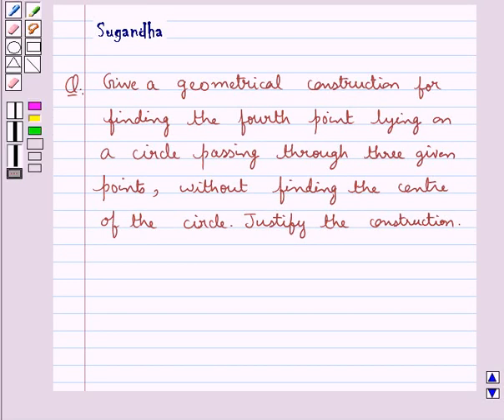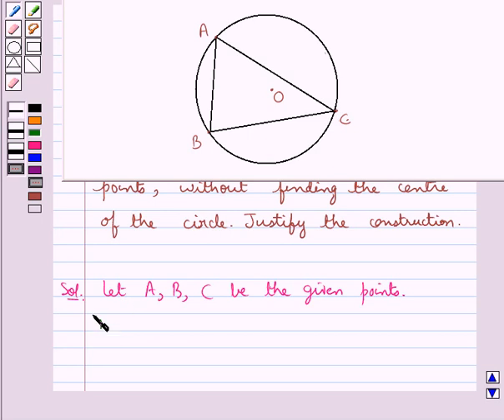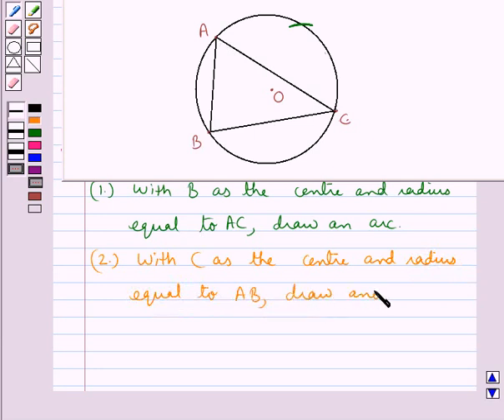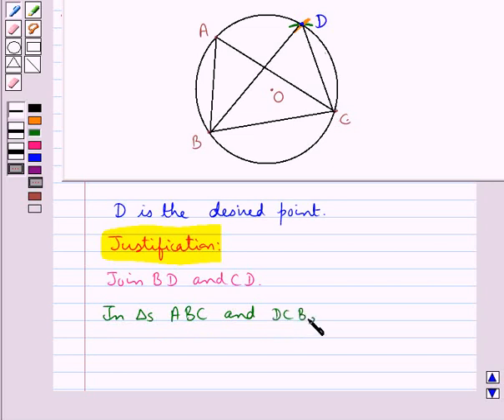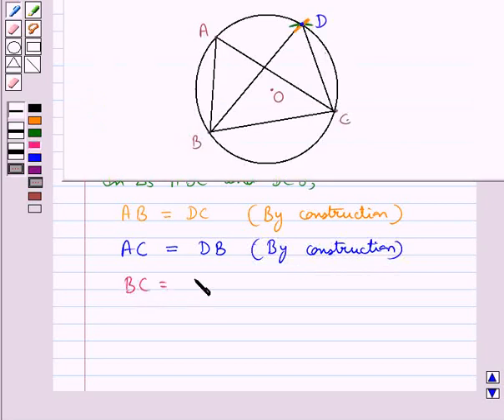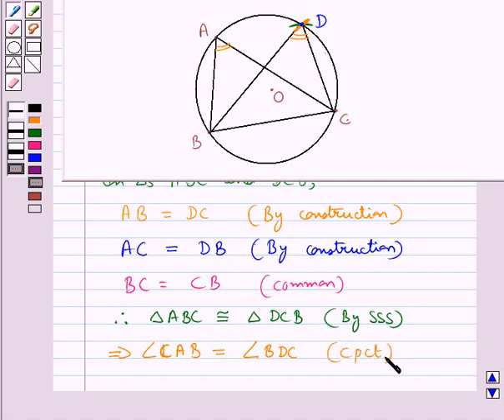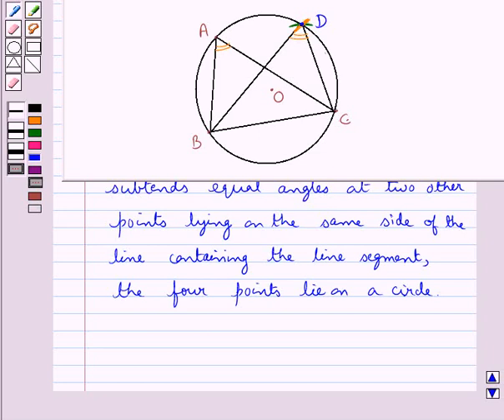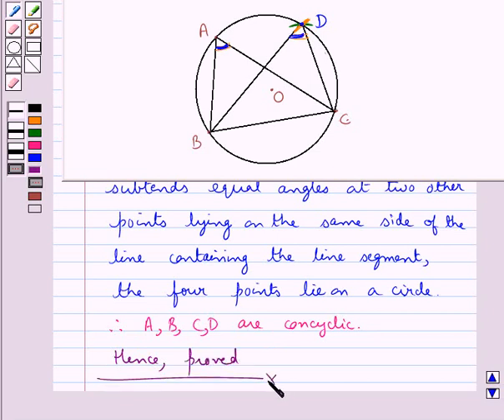Maths IX RSA 10 5